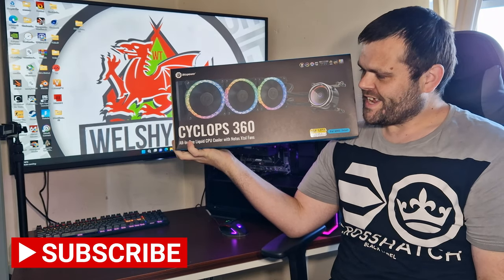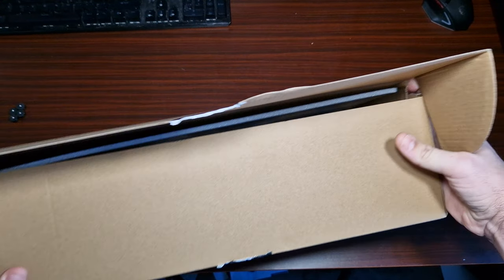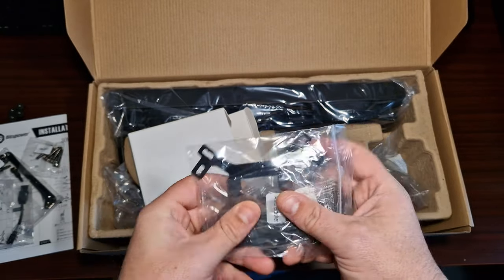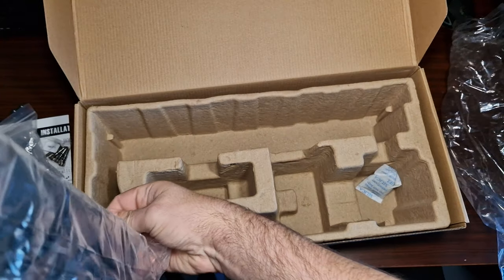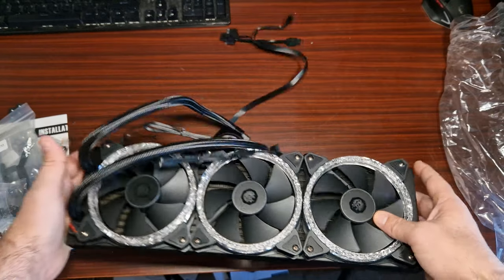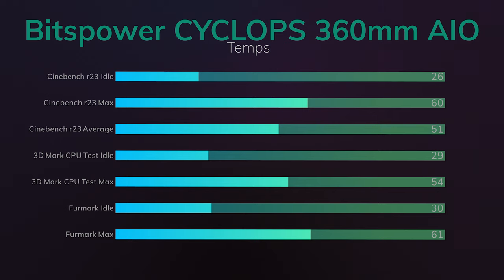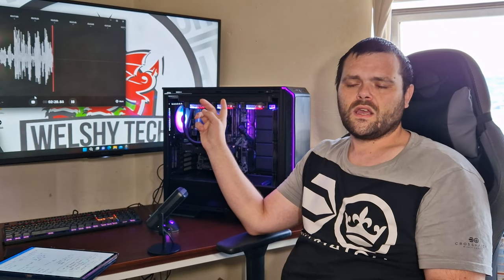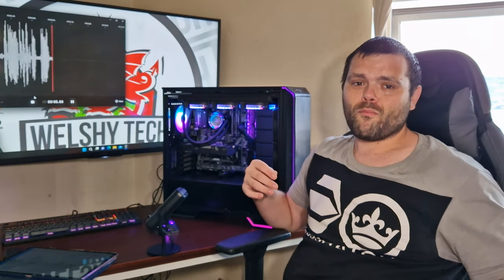Bitspower Cyclops 360mm Liquid CPU Cooler Worth It?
bitspower CYCLOPS 360mm All in one liquid cooler Unboxing - Review
If you're in the market for a new 360mm radiator, then you need to check out the Bitspower CYCLOPS 360. This radiator is perfect for gamers and overclockers who need a high performance radiator that won't break the bank.

In this Bitspower CYCLOPS 360mm review, we'll cover everything you need to know about this radiator, from the features to the performance. We'll also give you our verdict on whether or not this radiator is the perfect choice for you!
We have Benchmark Results and Much More

00:00 Introduction
00:20 Full Unboxing
04:29 showcase
04:48 Benchmark Results
06:03 My Overall Thoughts